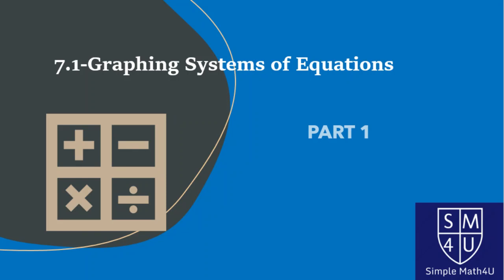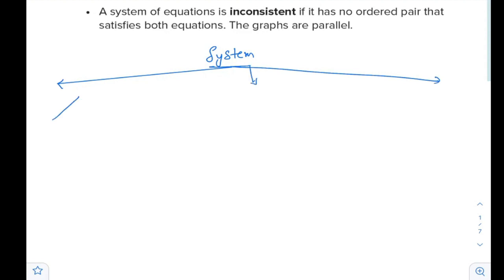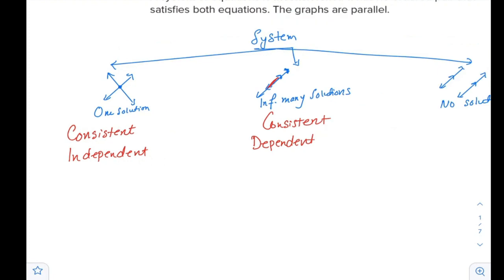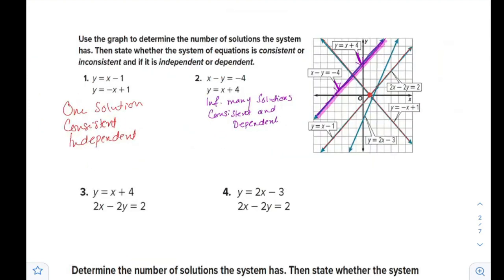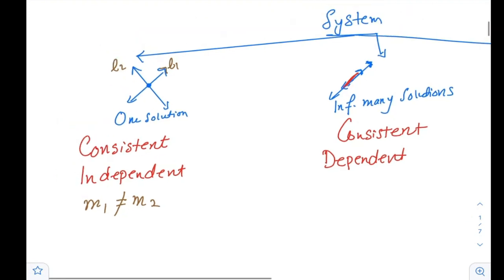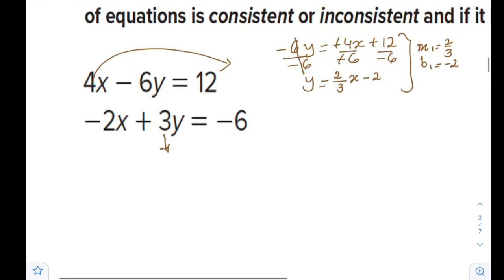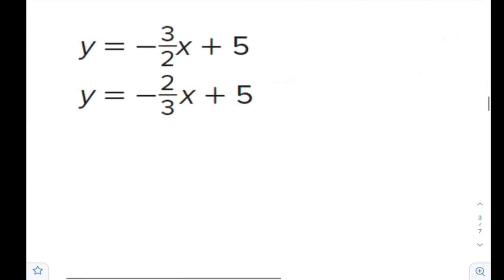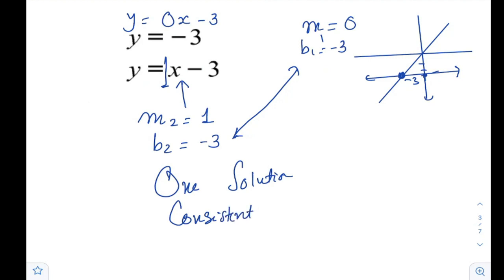7.1-Graphing Systems of Equations - Part 1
Graphing Systems of Equations - رسم نظم المعادلات